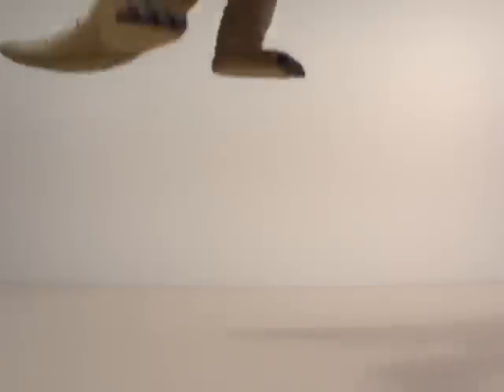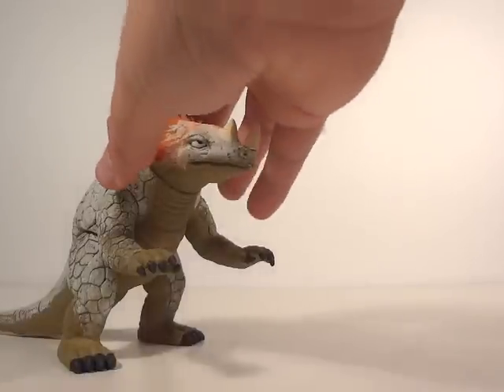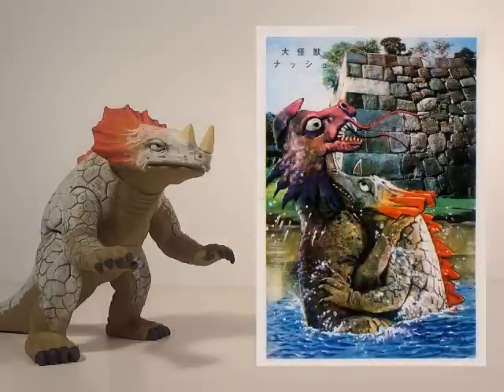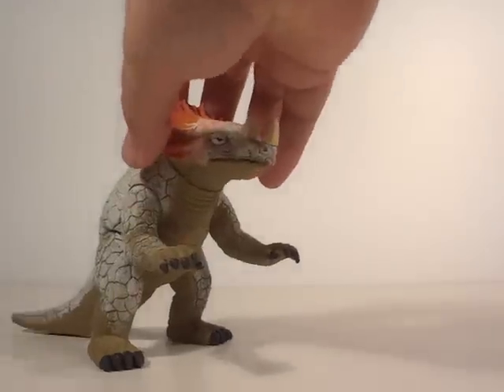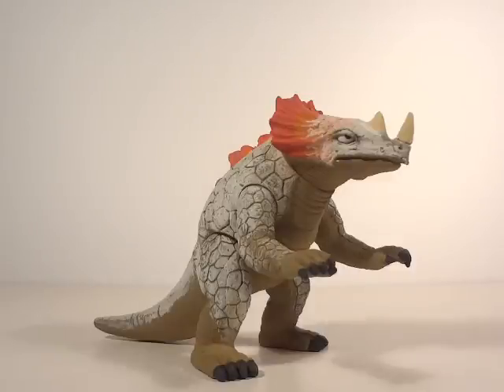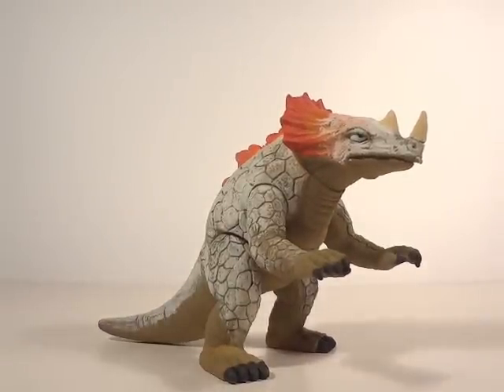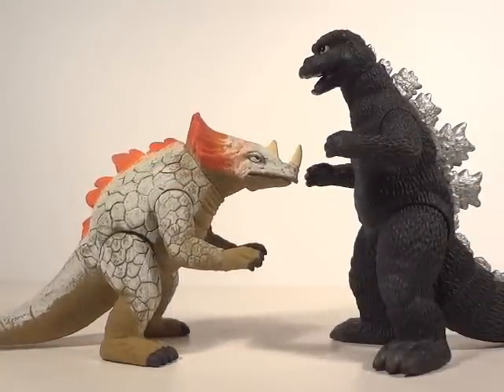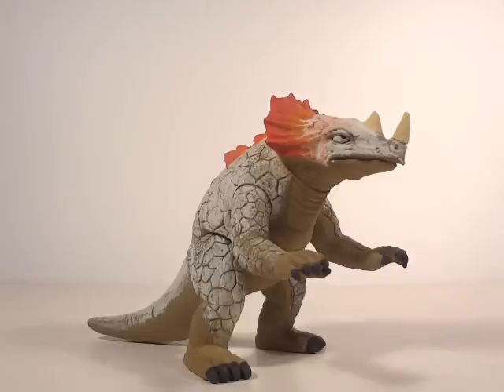Nash Showcase - Courtesy of yaoyao9's "Kaiju Reanimation Yard"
Here is a Showcase video for a custom figure a friend of mine made for me! Here's her YouTube Channel: